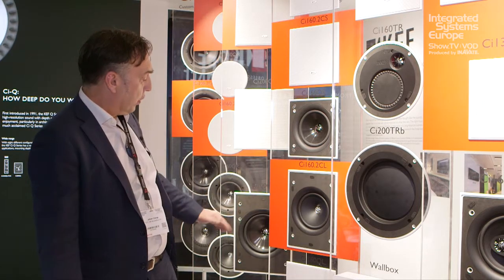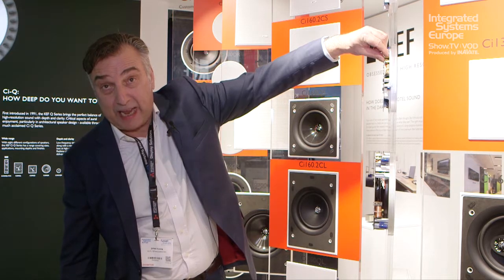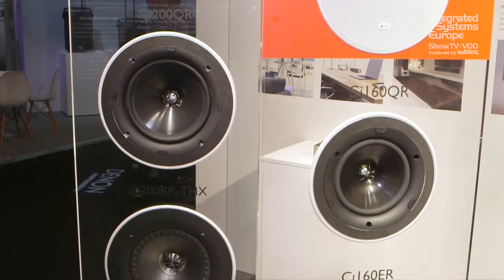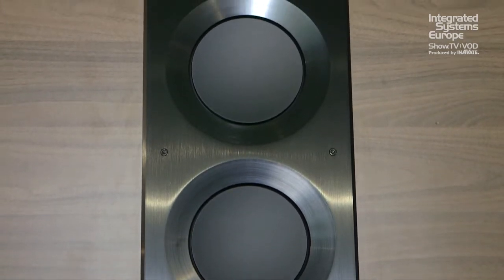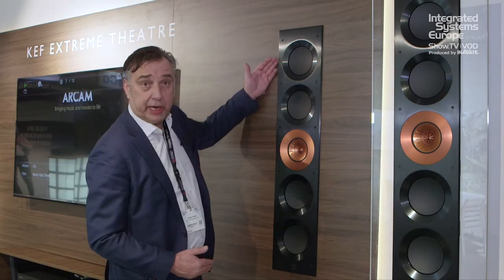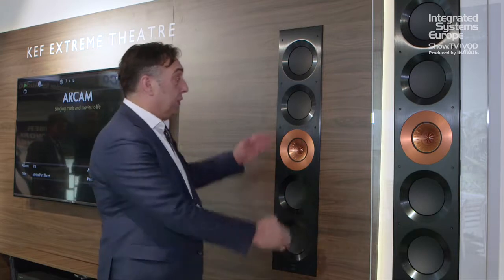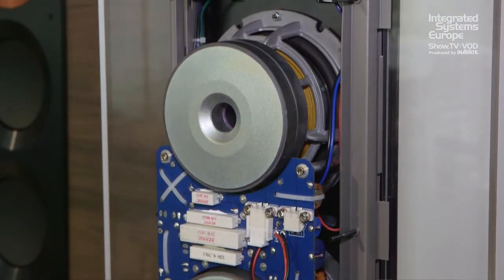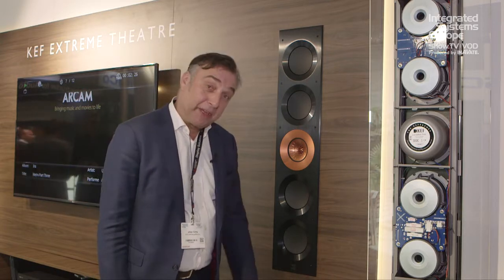KEF: Architectural design to match ultimate performance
Johan Coorg discusses the installation series from KEF, which strives to deliver not just top quality performance, but practicality for the architect too and also offers a preview of the new in-wall KEF Ci5160REF-THX speakers.